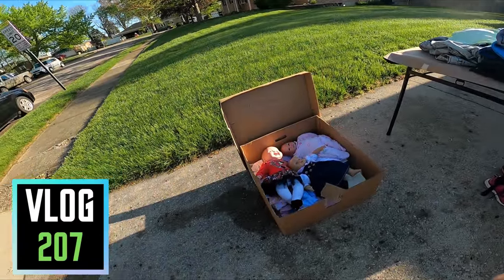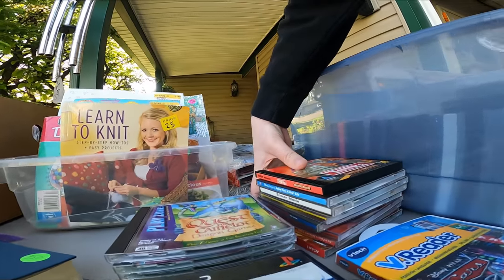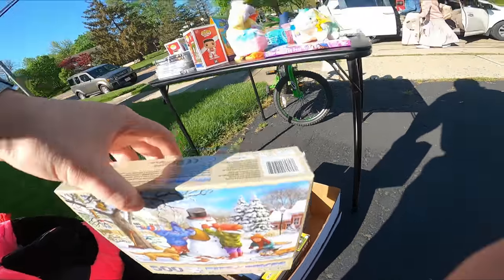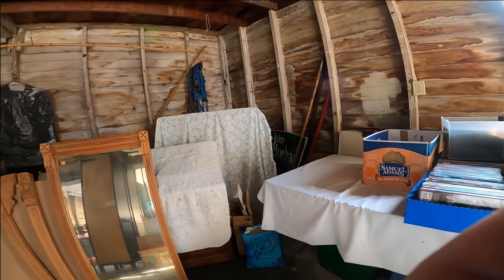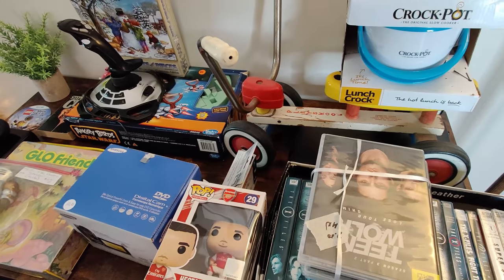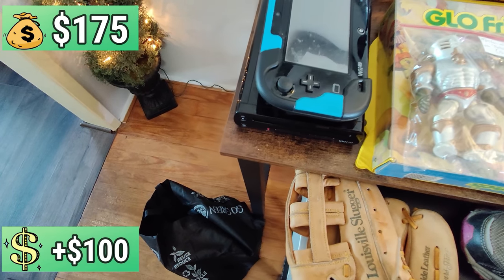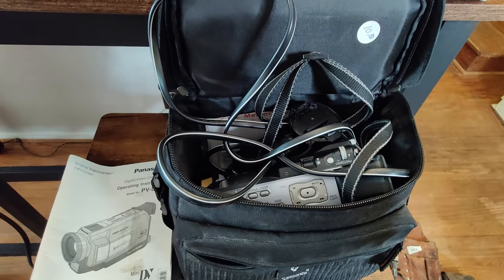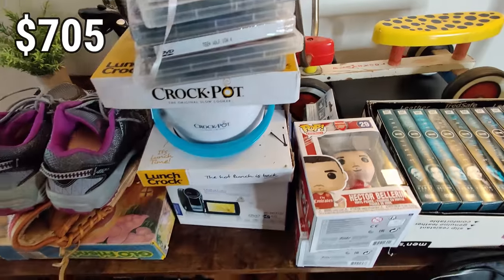This Garage Sale Had Amazing Things!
Come with me as I go to some yard sales today looking for rare and profitable items to sell on eBay, Amazon FBA, Poshmark, Mercari, Etsy, Craigslist, and Facebook Marketplace! Today we see some awesome vintage toys I just couldn't get for a good deal and others that were already sold. However, there were still loads of items I found to flip online that will land me a few hundred dollars. Overall, today's sales were great for eBay sourcing!

If you hunt for treasure at yard sales, estate sales, rummage sales, flea markets, and auctions then you know that it takes a lot of time and effort. Put in the time, learn what sells, and you will start finding great items to sell online and make money!

//FAQ